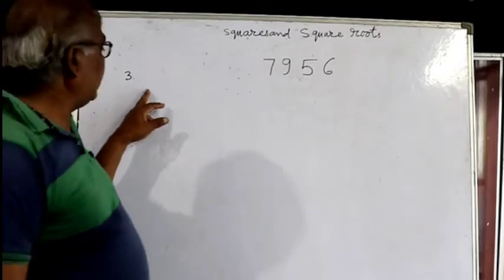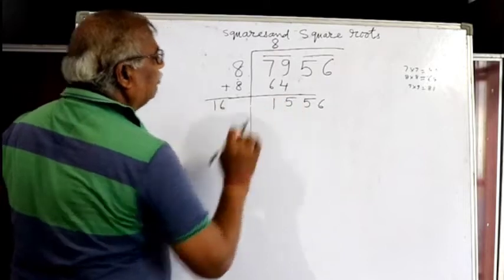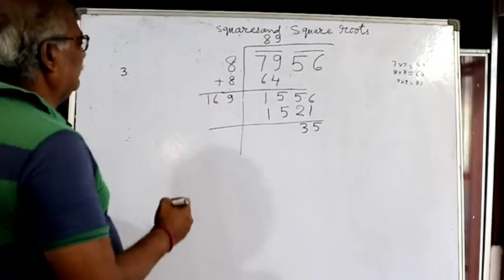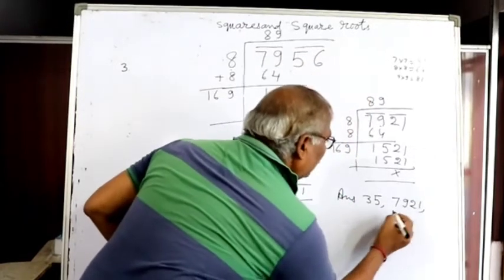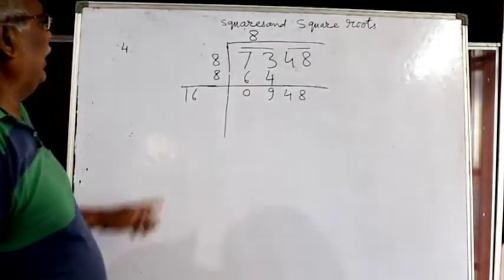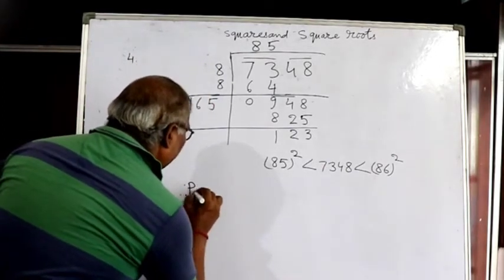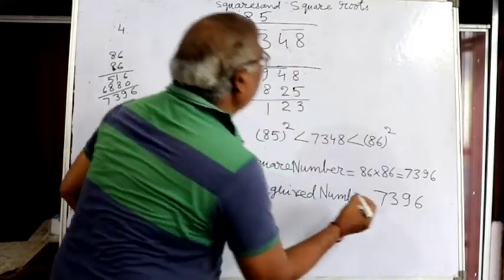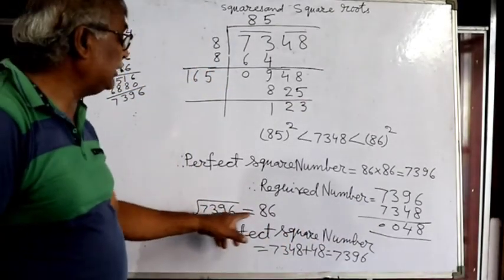SQUARE AND SQUARE ROOT (PART 3) || BY- VK Sir (42 years experience)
SQUARE AND SQUARE ROOT (PART 3) || BY- VK Sir